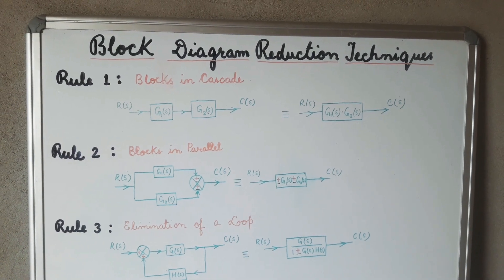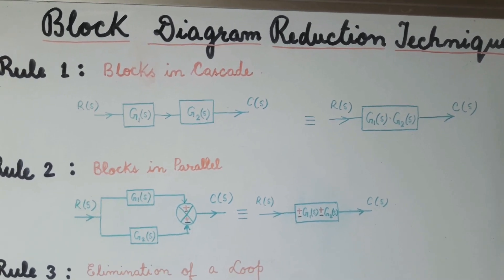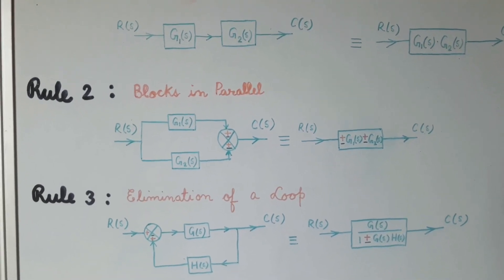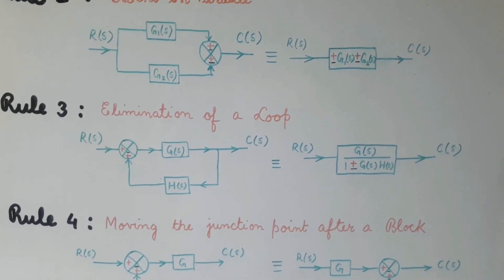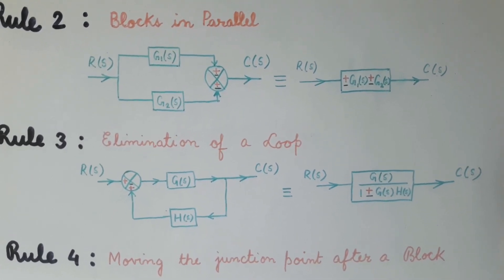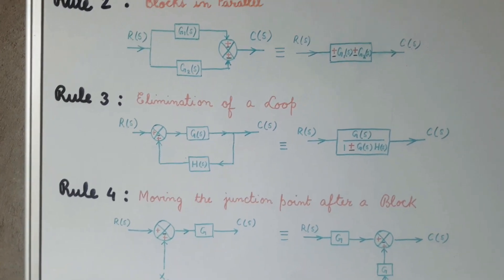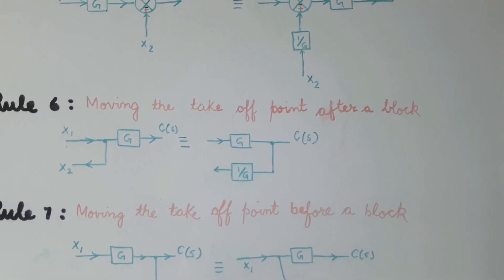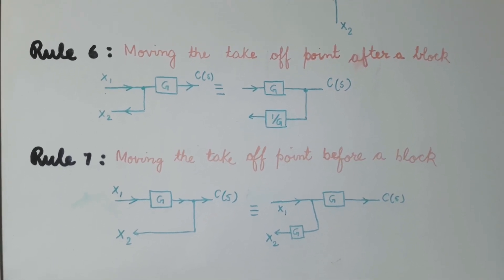Block Diagram Reduction Techniques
7 rules to reduce a given Block Diagram